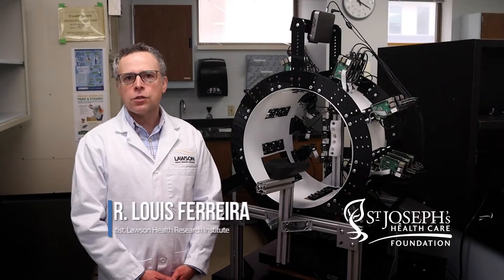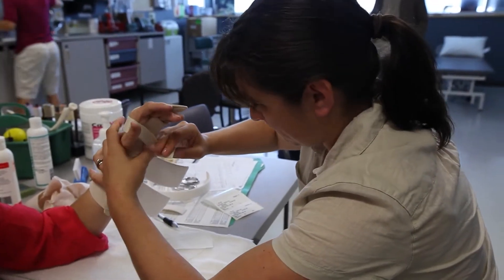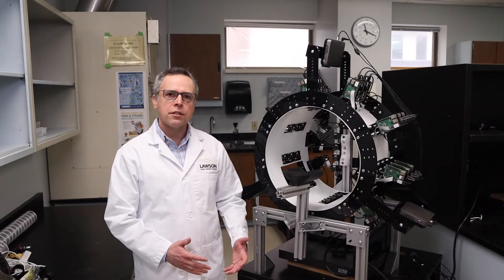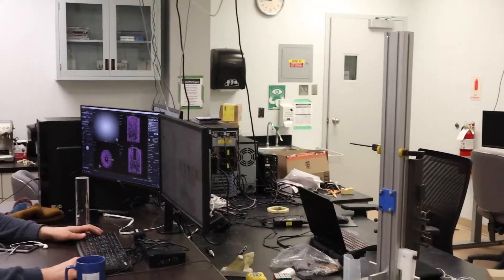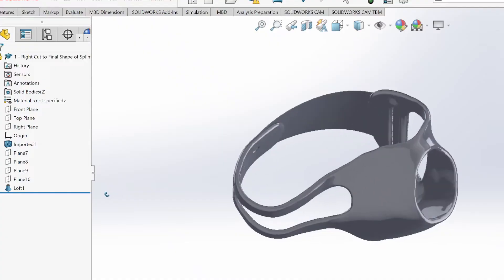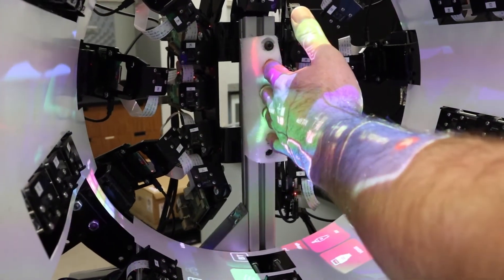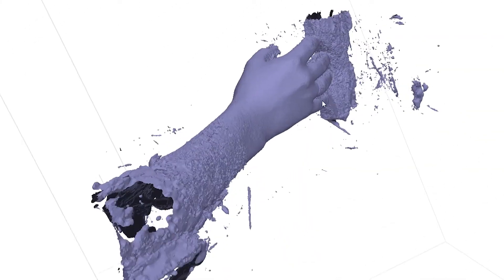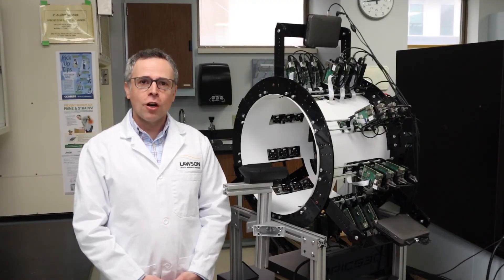Reinventing Hand Splints Using a 3D Printer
Dr. Louis Ferreira and his team in the Surgical Mechatronics and Bioengineering Laboratories of the Roth | McFarlane Hand & Upper Limb Centre have developed an innovative way of outfitting patients with a new hand splint. Using a scanner prototype developed in the lab, Dr. Ferreira's team can create a 3D model of a patient's arm and fit them with a customized hand splint with a 3D printer.

This project was funded through donations to St. Joseph's Health Care Foundation and is an example of how donors advance health care for thousands of patients seen every day at St. Joseph's.